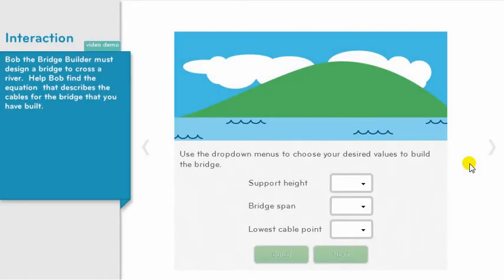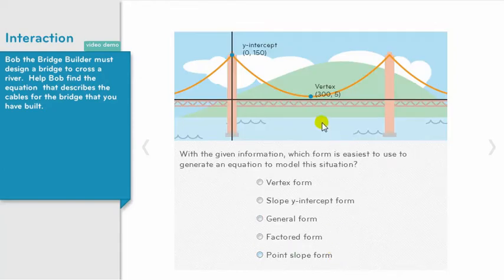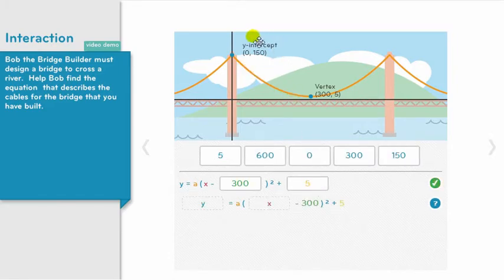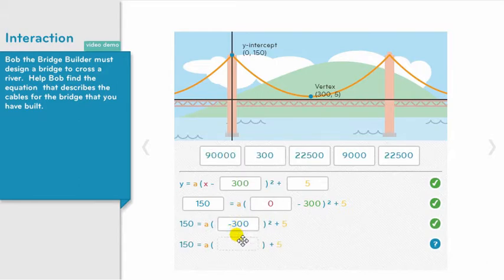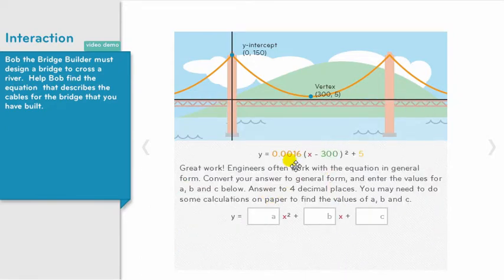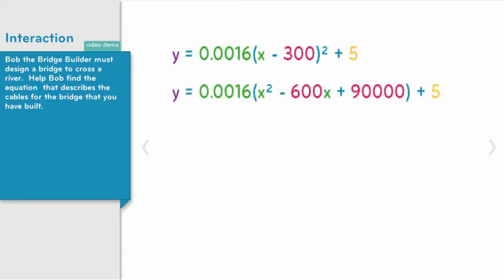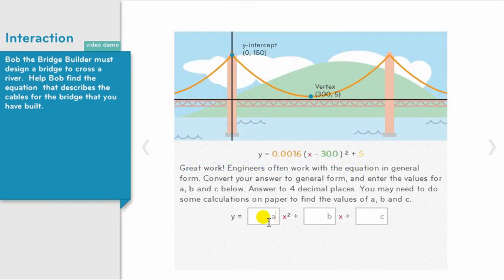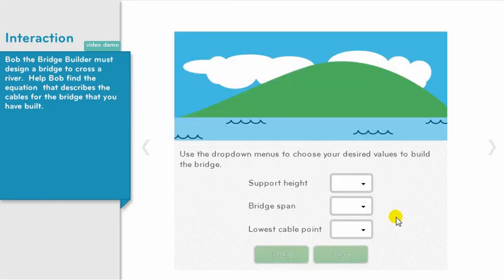Lesson 3.6 & 3.7 Designing to Specs Interaction